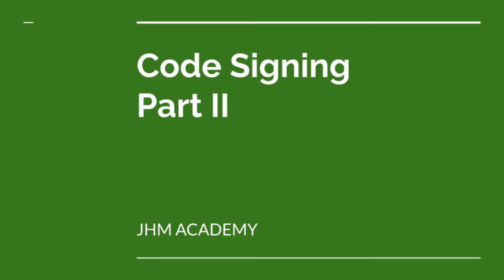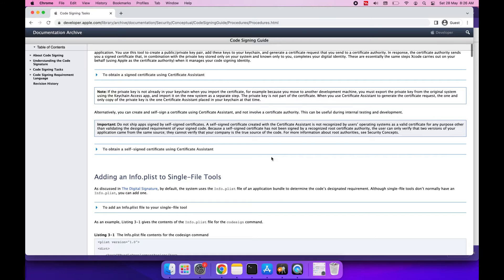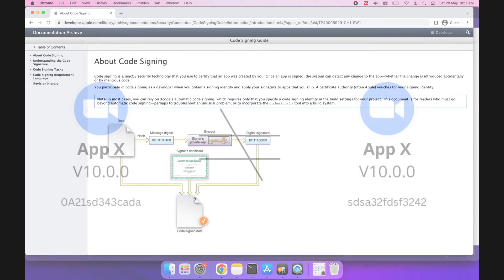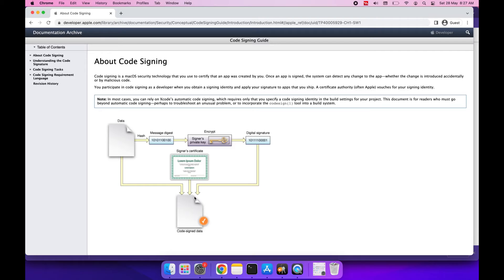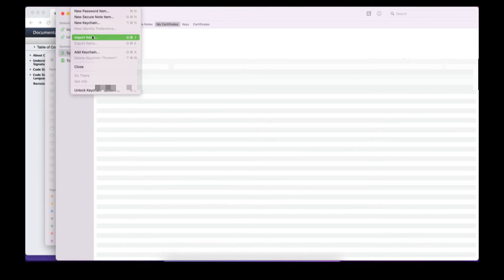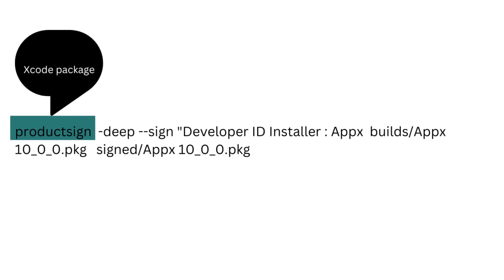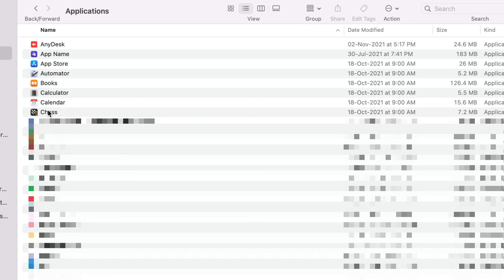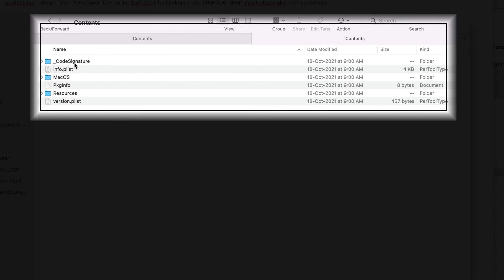Code Signature Electron MAC Application | Part-2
After preparing electron application build next step is to code sign application there are several reasons why code sign is important. we discussed all those points in part-1 video.

This video will guide you for following points
1) How to use code sign keys
2) How to add code sign keys in keychain
3) Command to code sign .
4) How to verify Code signature